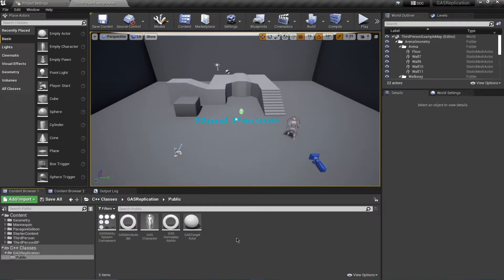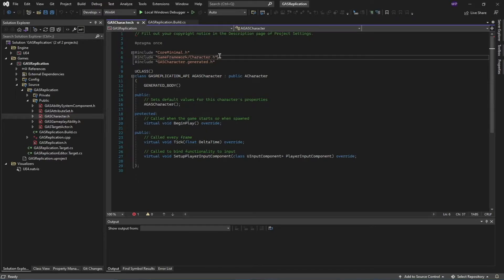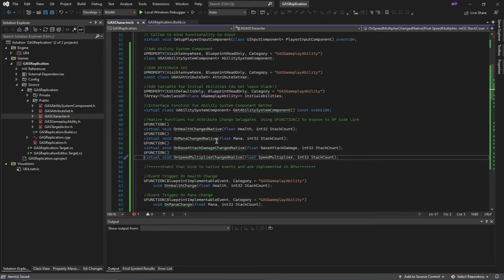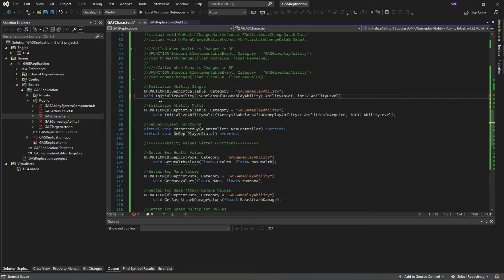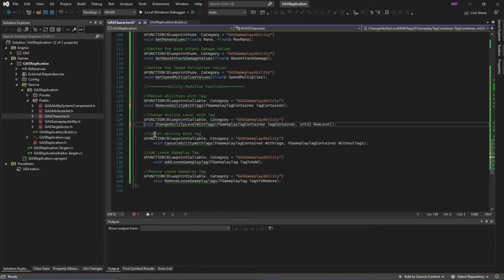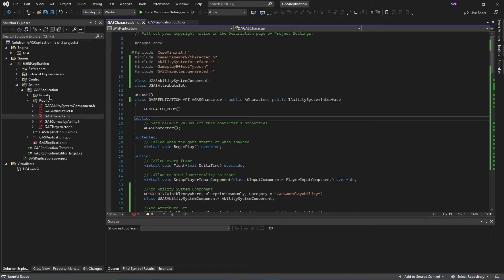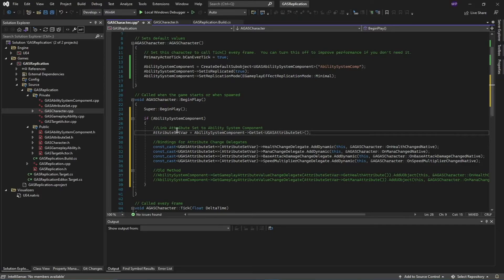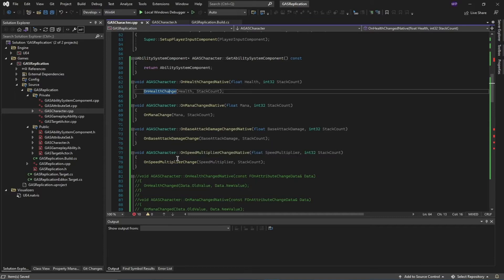UE4 Gameplay Ability System Practical Example – Part 2 C++ Character Class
In this video, we will add the C++ code for our Character class. Don’t worry about the code for now as I will also give a brief explanation for each function. Most of the C++ functionality is exposed to Blueprints for ease of use.

TIMESTAMPS
00:00 Intro
00:28 Be careful when copying Code
01:37 Programming Character Class Header file
02:48 Explanation of functions
09:42 Programming Character Class CPP file
12:15 Explanation for function definitions